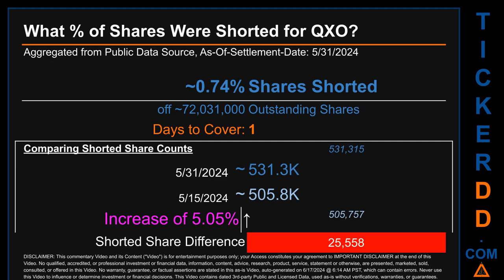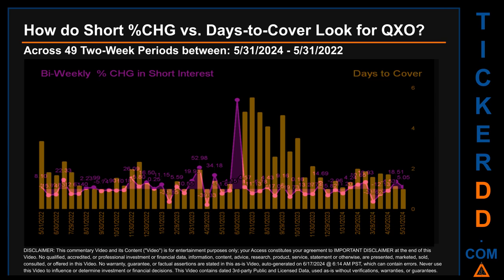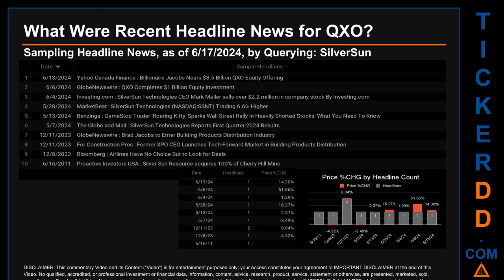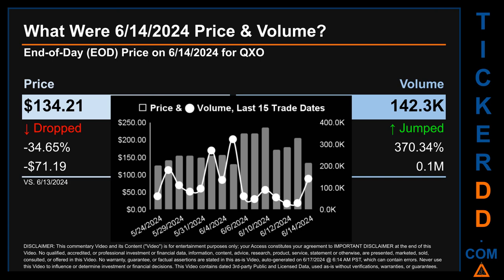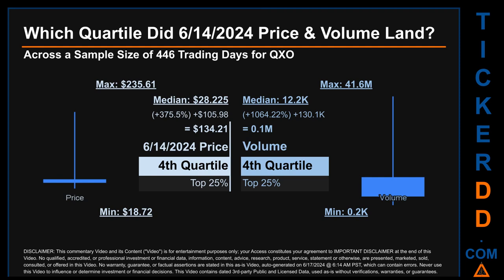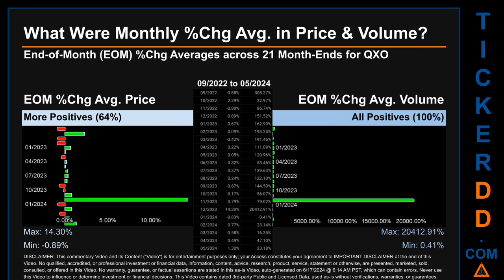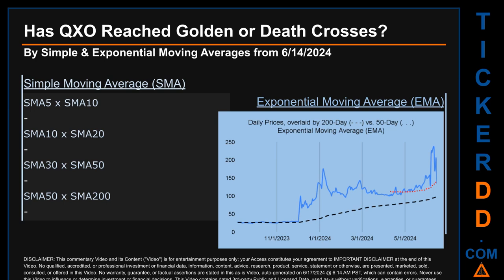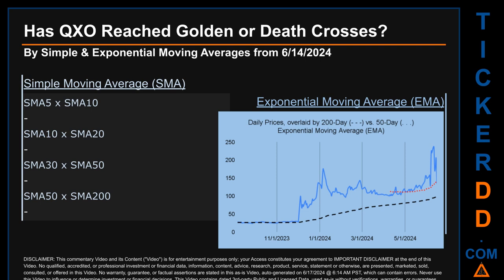What is Short Interest for QXO QXO Price QXO Volume Analysis Latest News for $QXO